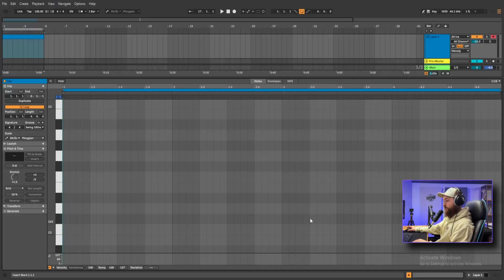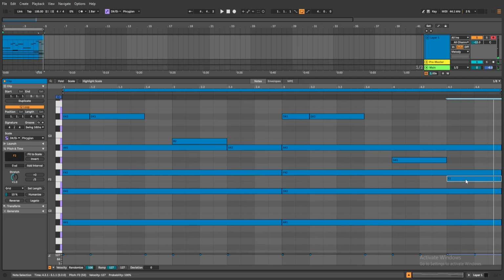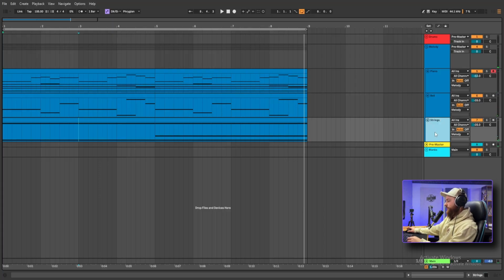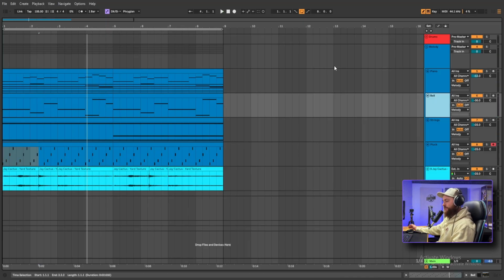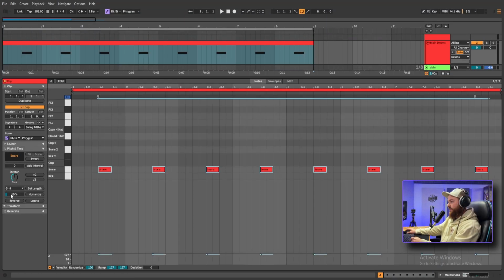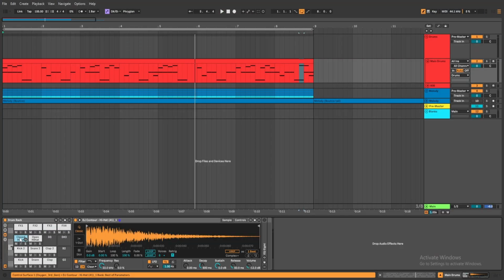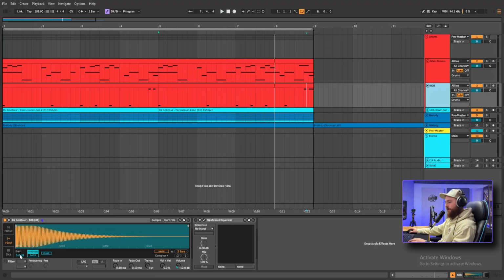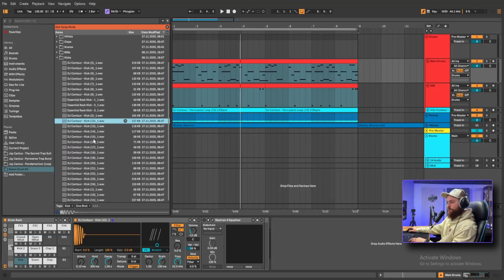How To Make Trap Beats In Ableton Live 12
Chapters
0:00 Intro
0:19 Melody
6:13 Drums
11:58 Outro

In this video, I break down exactly how I make modern trap beats in Ableton 12 using my 2026 workflow. This tutorial is beginner-friendly, step-by-step, and focused on helping your beats hit harder and sound more professional.

Instead of starting with drums, I show you how I build the melody first to set the vibe, direction, and energy for the entire track. From there, we layer chords, counter melodies, textures, drums, 808s, and finish with a clean arrangement — all inside Ableton Live.

🔥 What you’ll learn in this video:

How to start trap beats with melody first
Picking the right scale & tempo for dark trap
Writing top-line melodies and building chords around them
Using half-steps to create darker, more emotional melodies
Adding movement with chord inversions and rhythm
Layering counter melodies and textures
Rendering melodies using Ableton 12.3 Paste Bounced Audio
Building trap drums (snares, hi-hats, percussion)
Writing 808 patterns fast and efficiently
Matching kick drums to 808s inside Ableton
Creating a quick, clean trap beat arrangement

This workflow works whether you’re brand new to Ableton or already making beats and want a faster, more intentional process.

🥁 Drum Sounds Used

All drum sounds in this video come from my Raven Drum Kit, which is part of my upcoming Grim Trap Bundle releasing in early 2026.

The Grim Trap Bundle includes:

400+ hard-hitting trap drums

Instrument loops & one-shots

Textures, accents, melodies, and more

If this video helped you:

Hit Like

I’m working toward making music my full-time career by the end of 2026, and every bit of support helps me keep creating content like this.

🔗 Links